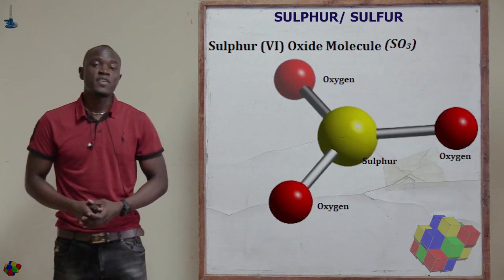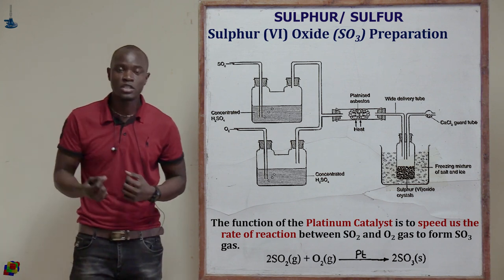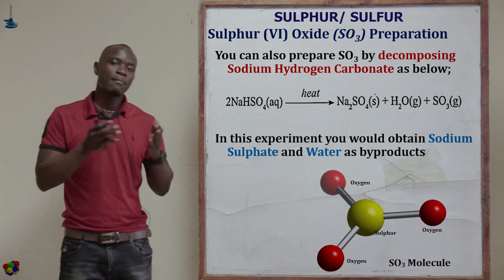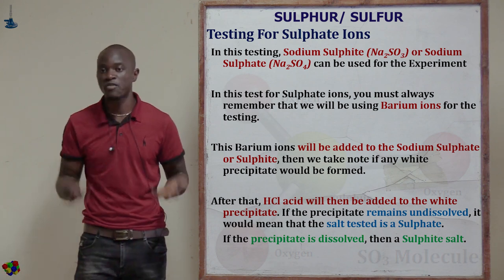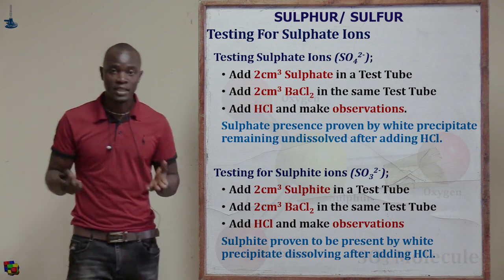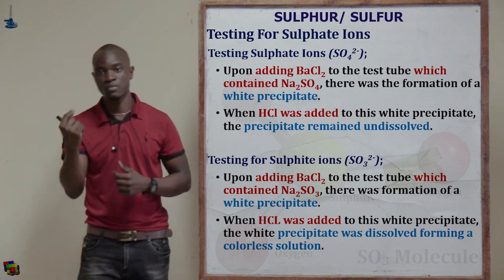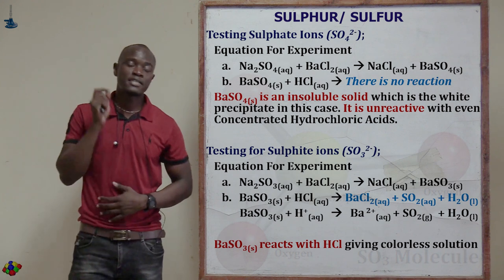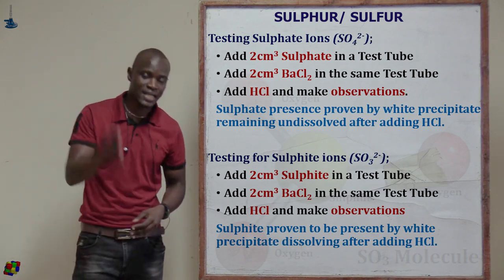5. Sulphur (VI) Oxide and Testing for Sulphate Ions Chemistry Form 3